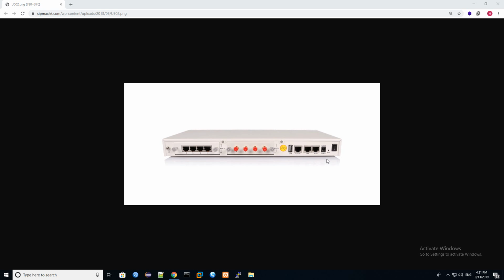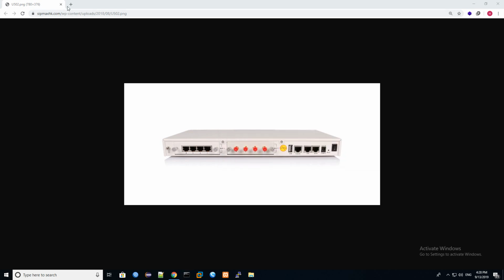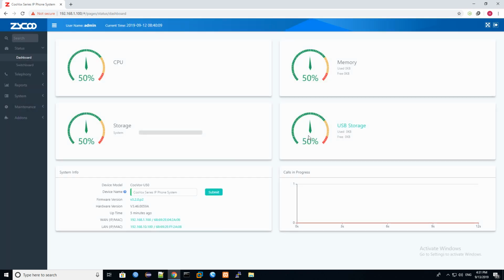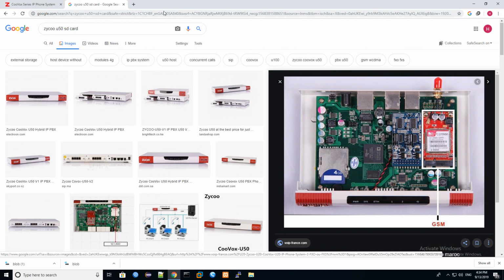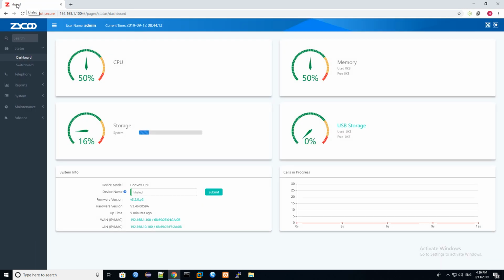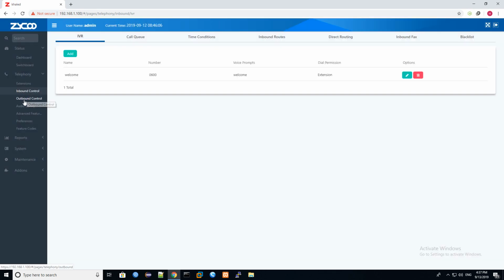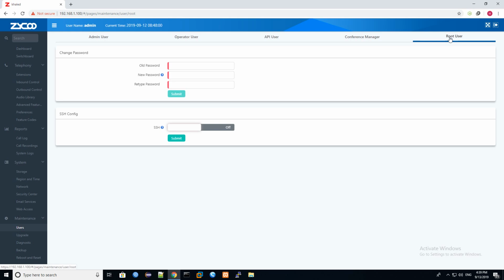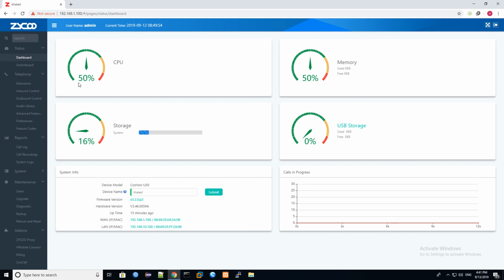02 Overview about ZYCOO CooVox V3 Web interface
This videos shows the Overview of Zycoo CooVox V3 Web interface